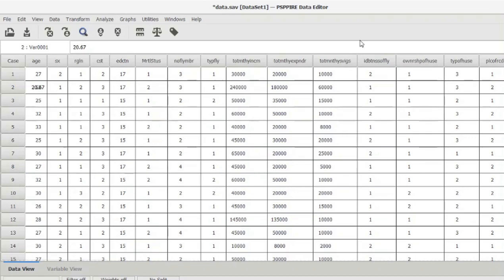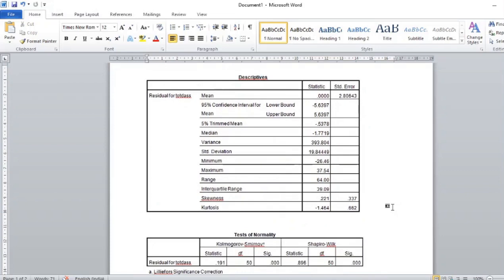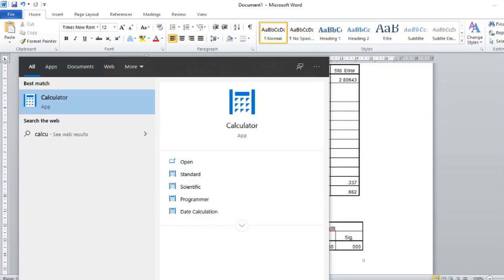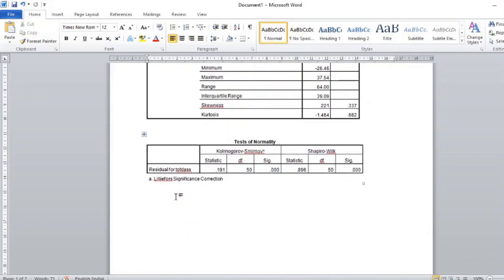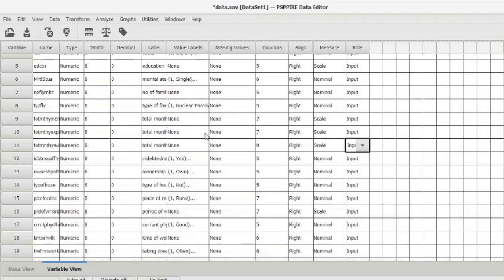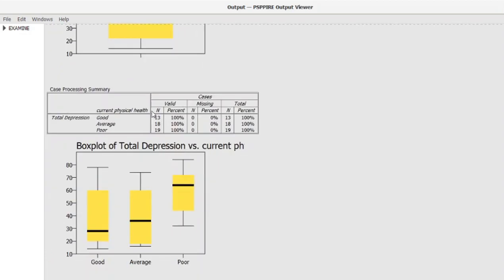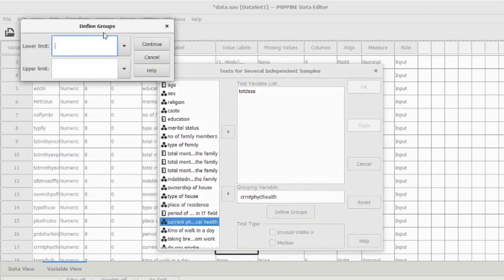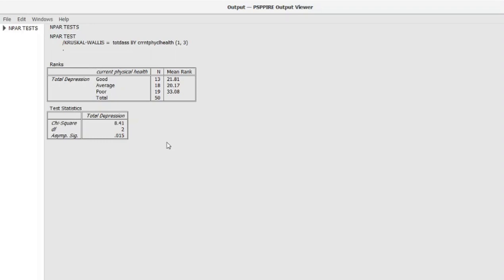Kruskal Wallis Test using PSPP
In this video, I show you how to use pspp to perform a kruskal wallis test, which is a non parametric alternative to one way ANOVA.

My article on Online Learning Experiences of Social Work Students in India, from a journal published by SAGE

My article on the Wellbeing of Palliative Care Workers, from a journal published by Taylor and Francis

My article on Child Trafficking in India, from a journal published by SPRINGER

My article on Working with the Intellectually Challenged, from a journal published by SAGE